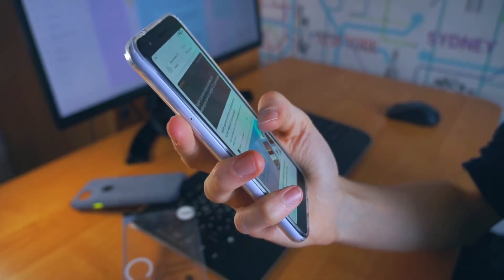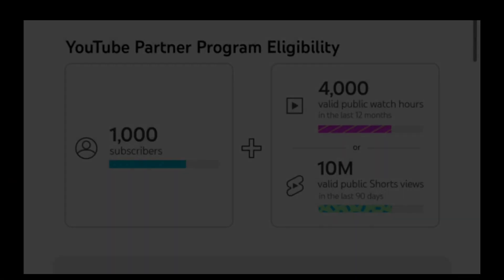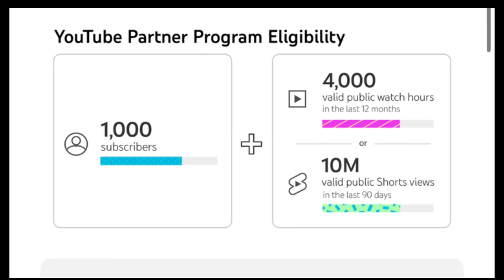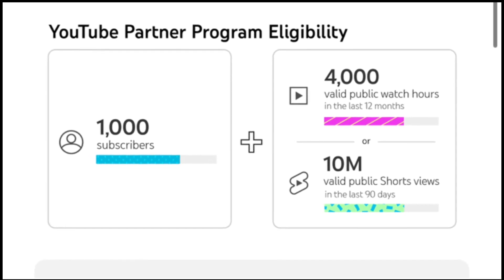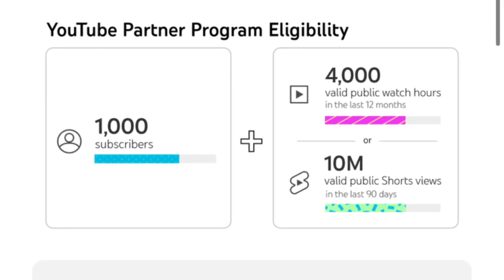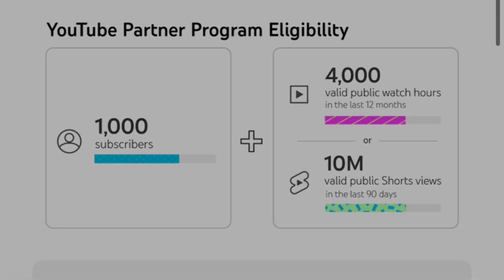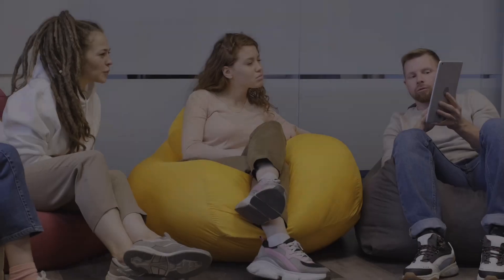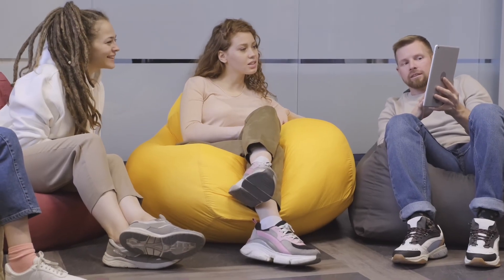Youtube Shorts Monetization 2023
This video explores the YouTube Shorts monetization update, a short-form vertical video platform. Learn how to monetize your content and start earning money from your videos. Discover the benefits of YouTube Shorts monetization and how to get started.